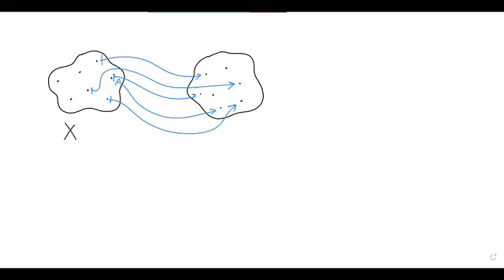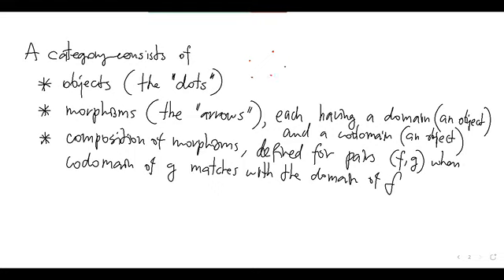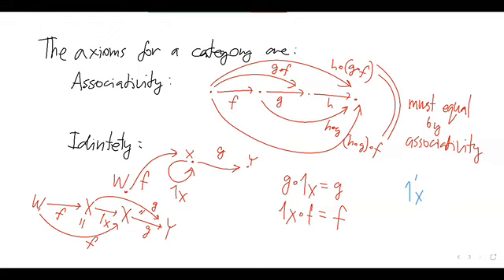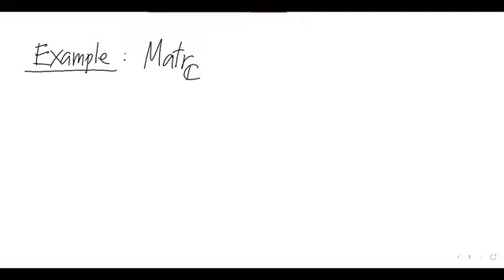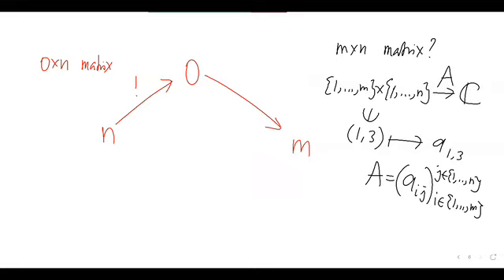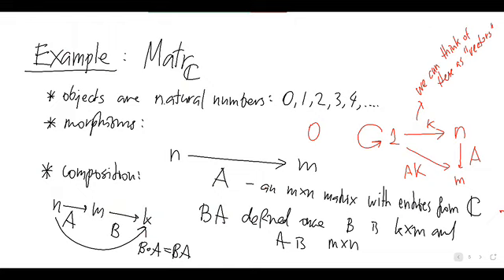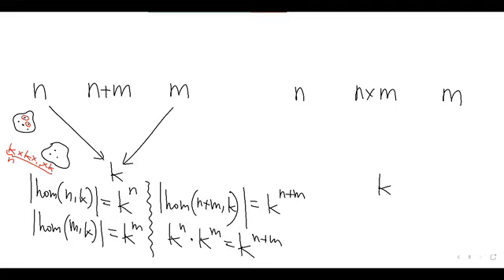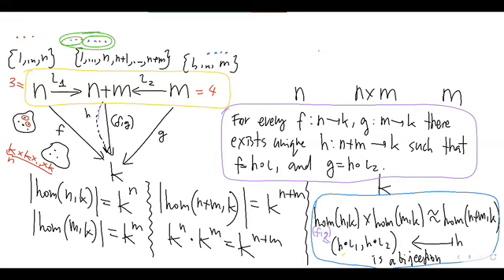Category Theory 2023 Lecture 1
Topics covered: the definition of a category, the category of matrices, the category of natural numbers, sum of two objects in a category
NITheCS SATACS